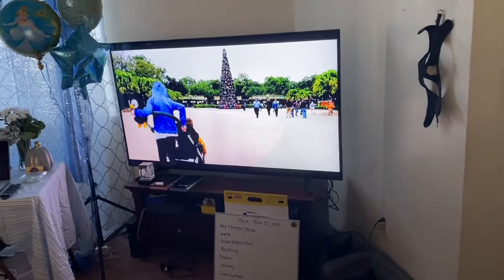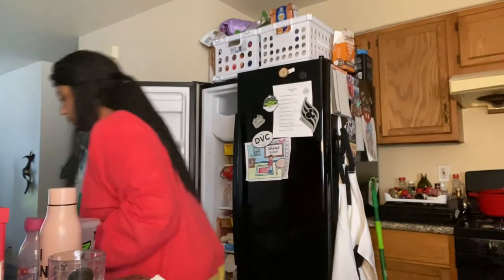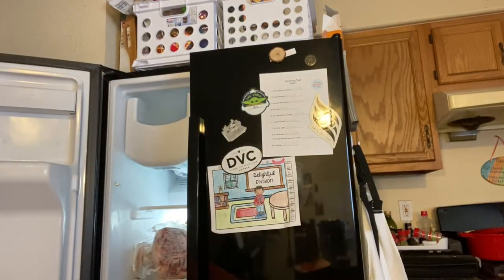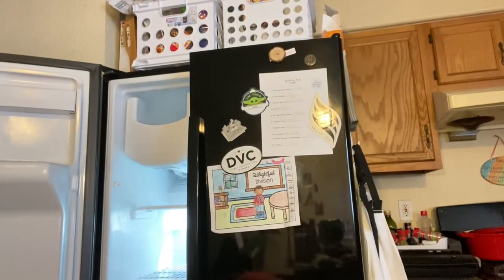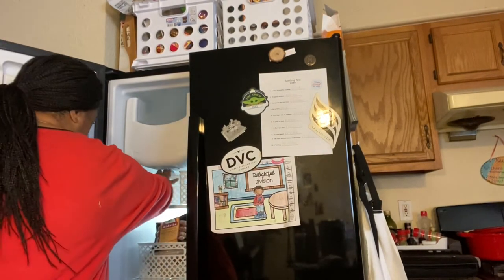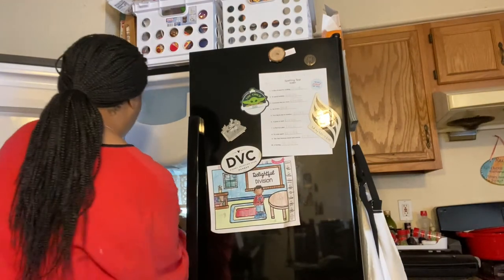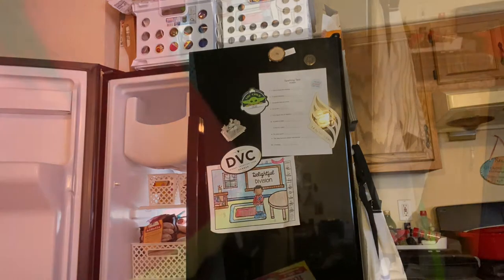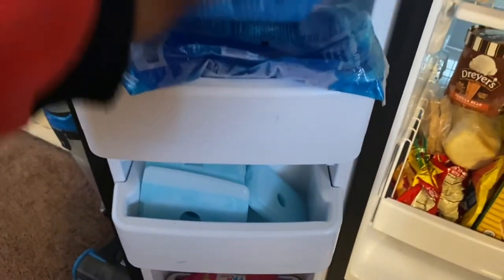Clean with me || Freezer Organization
Hey SweetLife Family!!

Welcome back or Welcome if your new!
Join me as I finally get to cleaning this out of hand freezer of ours!! Because... How the heck am I supposed to know what to cook if I don’t know what I have in my freezer??? Ohhhh weeee Chile!!! This has me sooo Disturbed! I told E-Culb don’t buy NOTHIN from Costco until he ask me if it can fit in the freezer!! Hope you get some inspiration and laughter!!

Wanna be a blessing to the channel? 😀

“Never expected Always Appreciated!”
~The3Culbstateers🍭